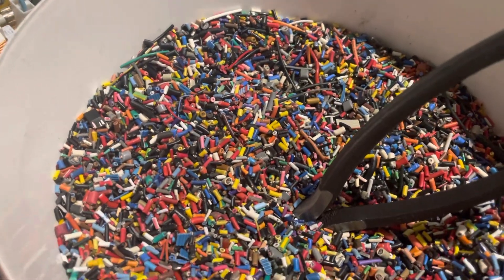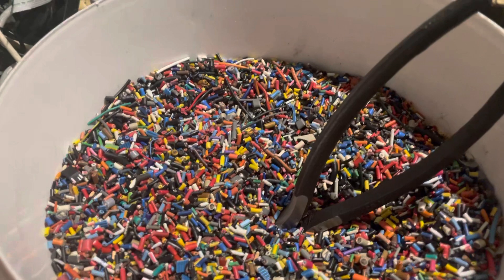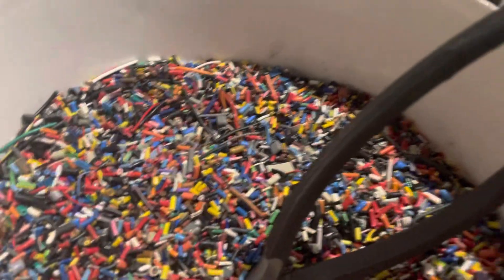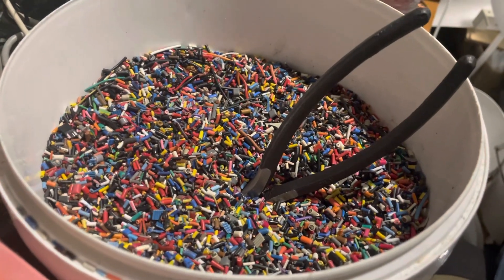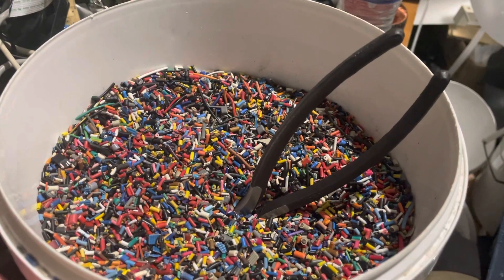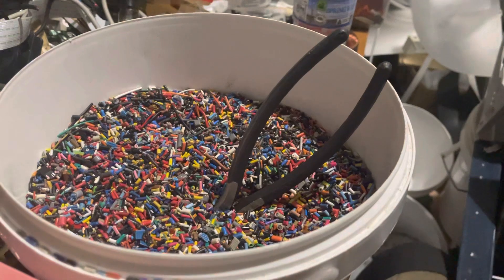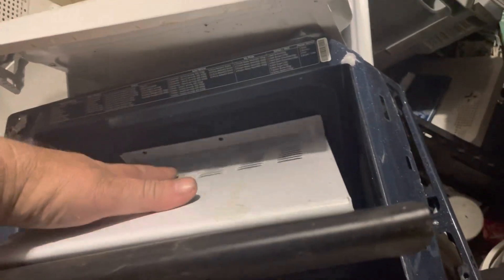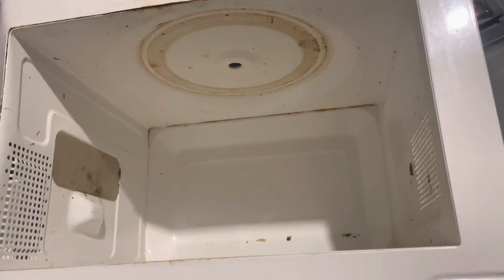What to do with all the steel